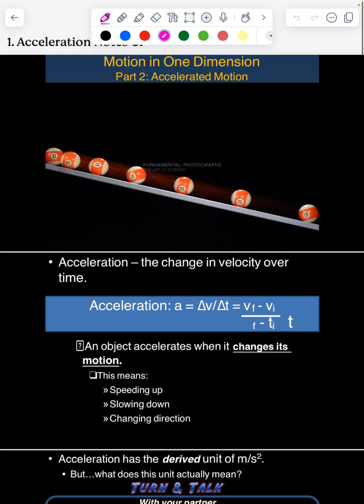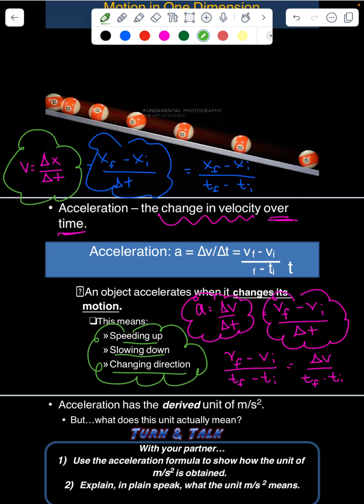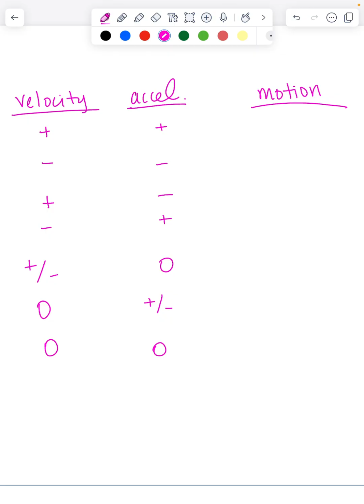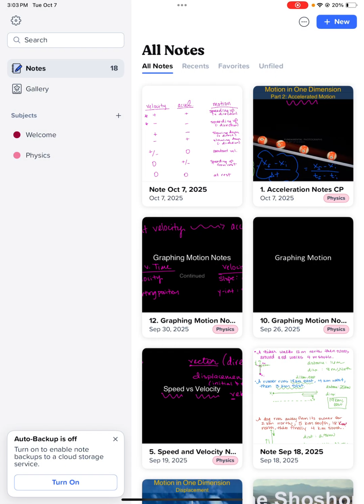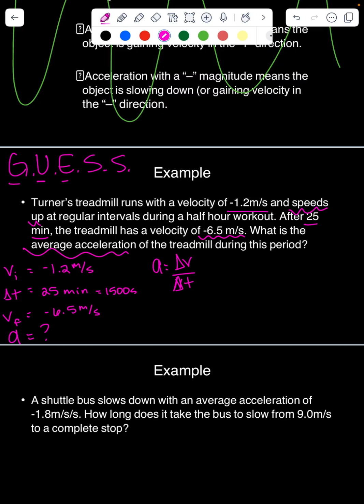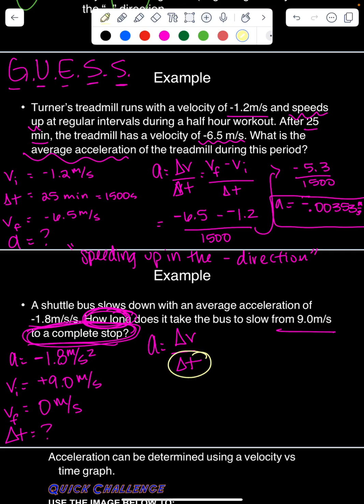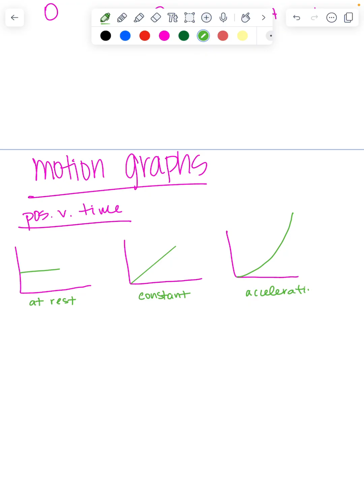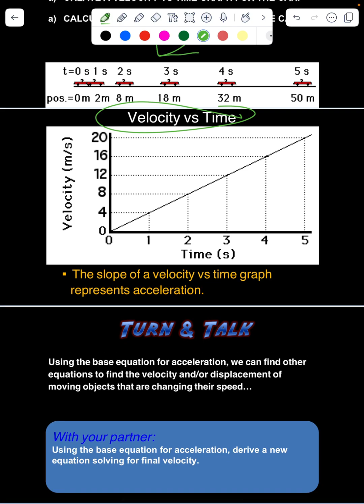Accelerated Motion Video Notes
This video is an introduction to accelerated motion.